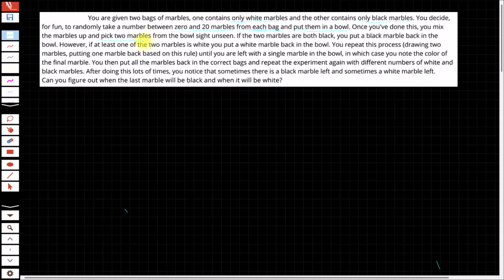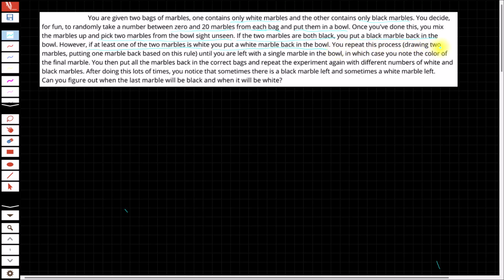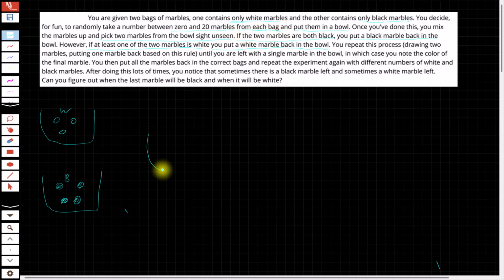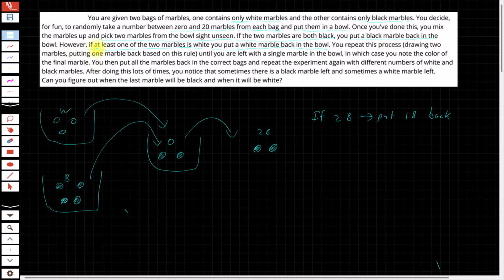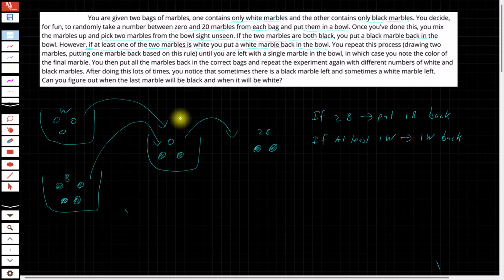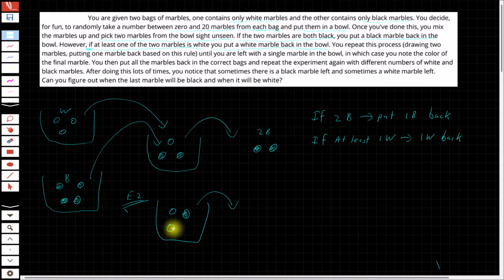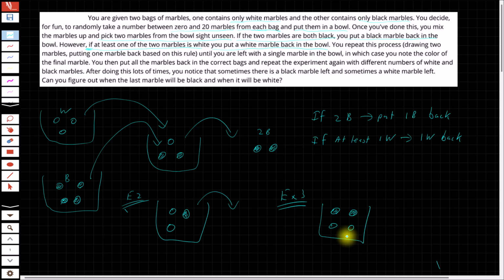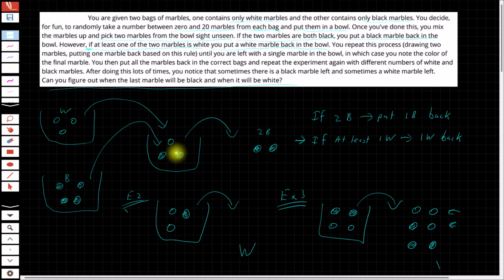Maths Puzzle - Marble Colour